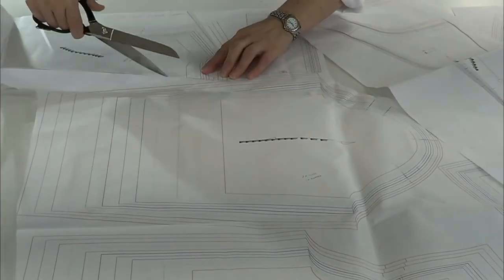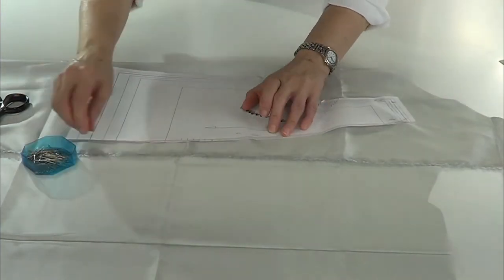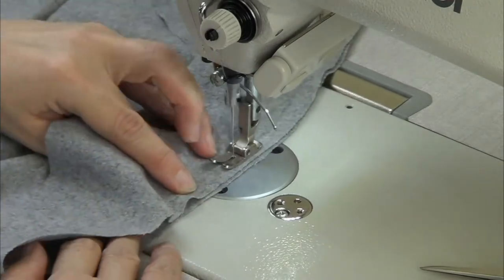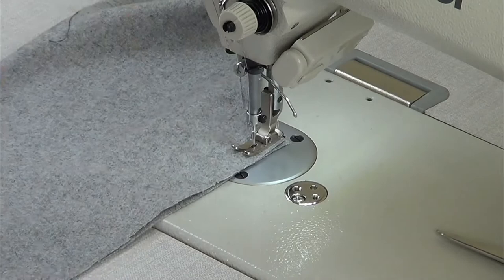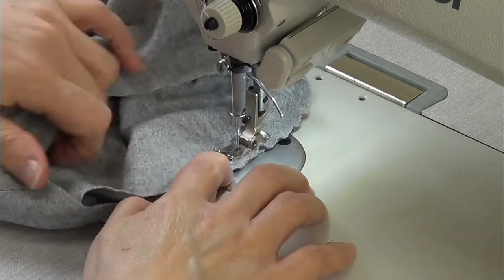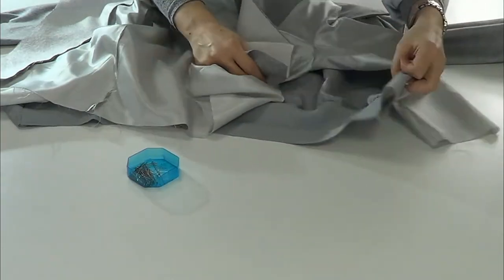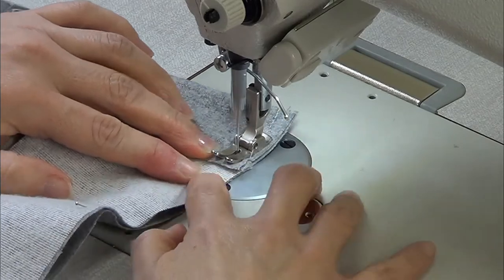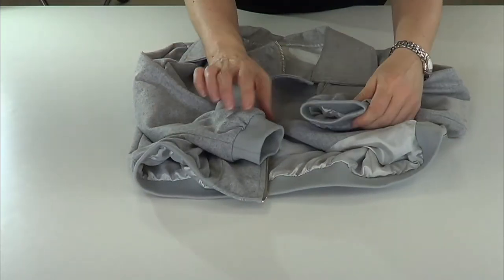5. How to make a Biker Jacket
Want more videos like these? Keep learning with PATRONESMUJER!!

You can access expert instruction, patterns, and endless inspiration to help you make
wonderful garments and more things.

In Spain, you can find the Magazine in, cloth shops, and haberdashery.